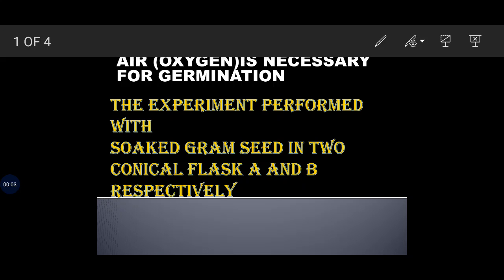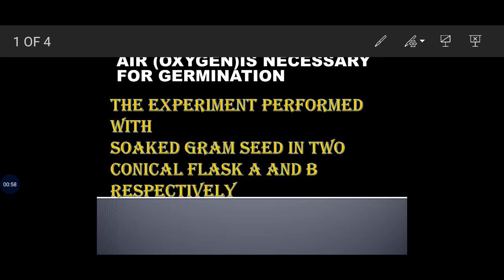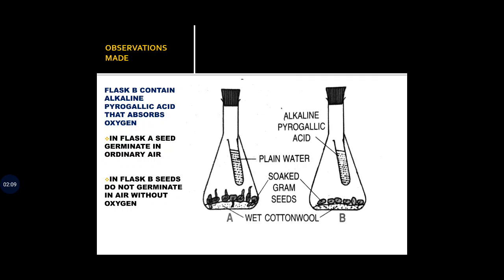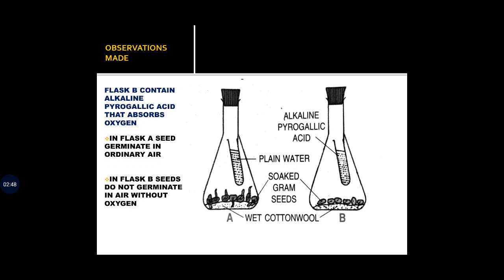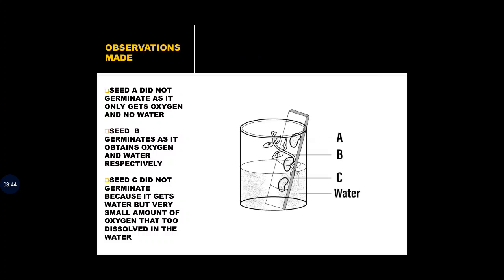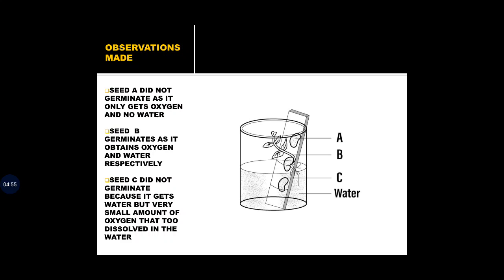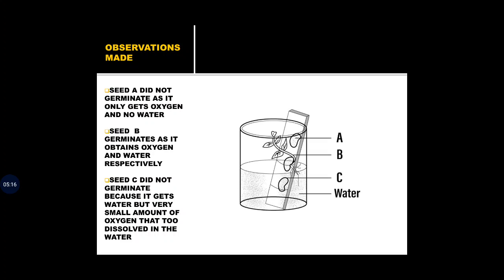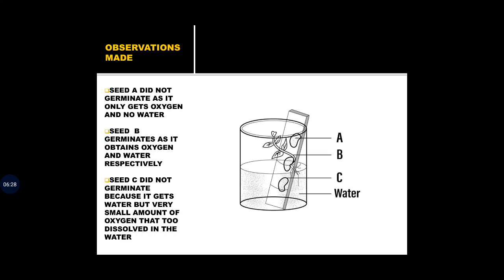FACTORS AFFECTING FOR GERMINATION OF SEED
NECESSARY OF OXYGEN AND ALL THREE FACTORS